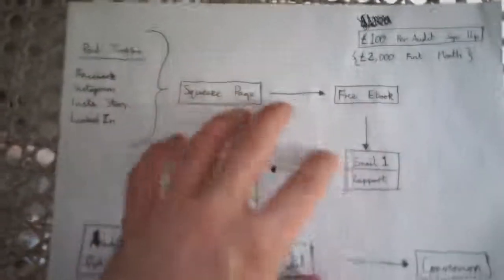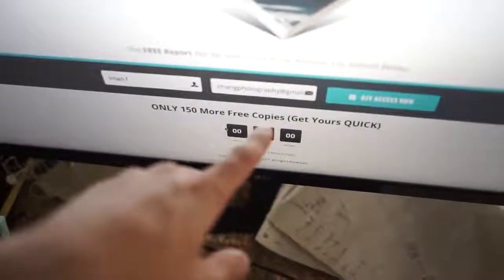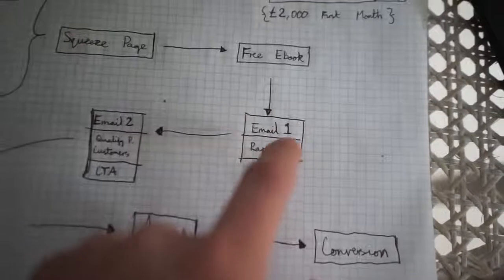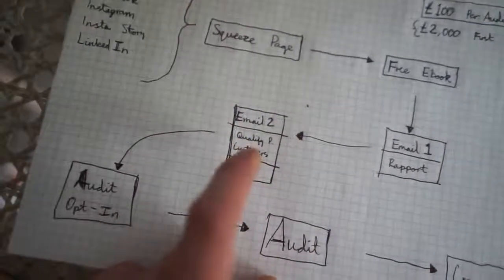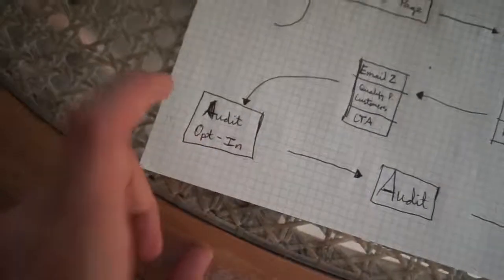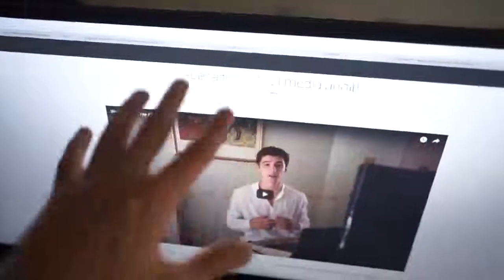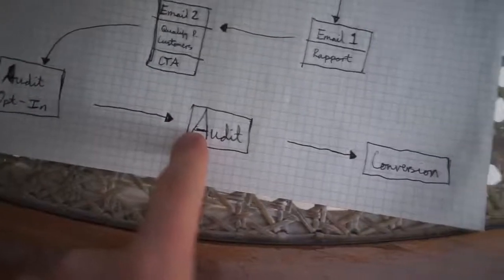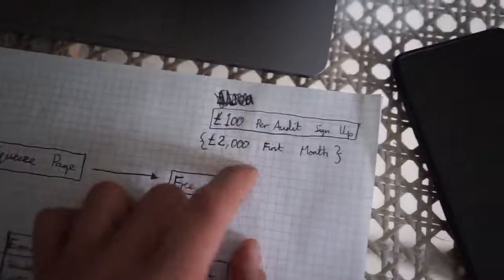How I get my MARKETING agency CLIENTS EFFORTLESSLY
This Video Talks About Social Media Marketing.

Let Us Build Your Business For You.

➥➥➥ FOLLOW ME ➥➥➥

➥➥➥ CREATIVE COMMONS ON YouTube ➥➥➥

▶ Video Creator Credit " Iman Gadzhi "